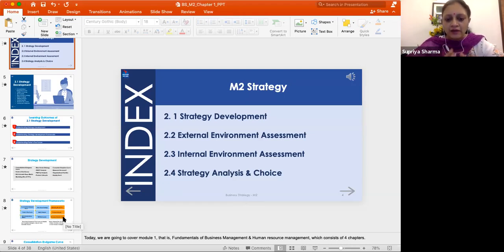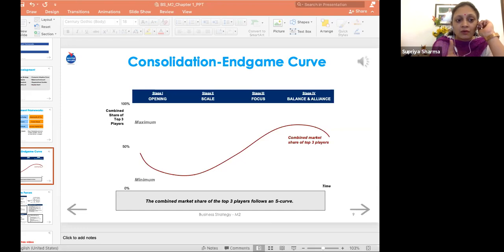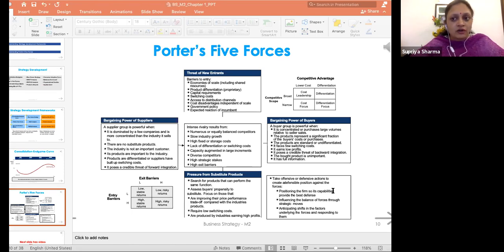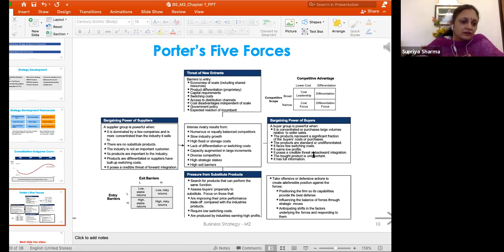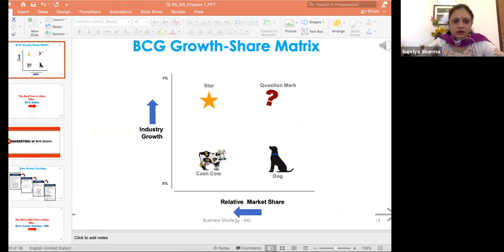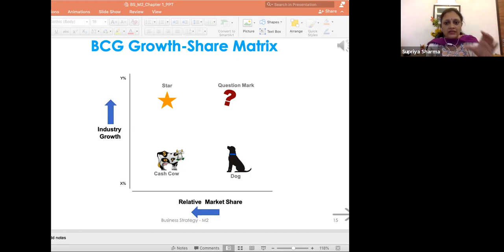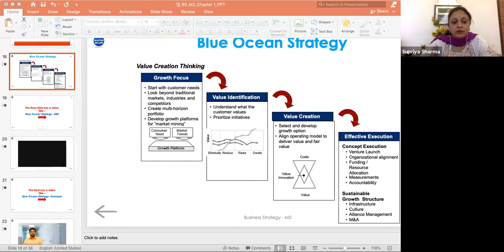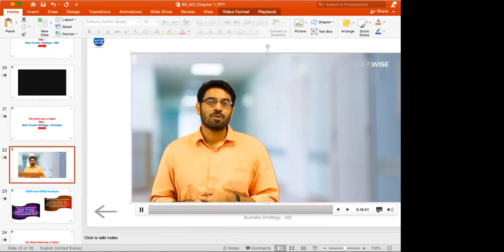MML MA EI HR & LC BS Session 12th May 2021